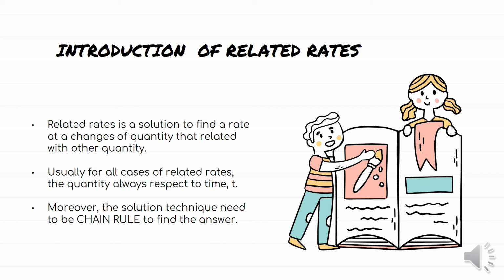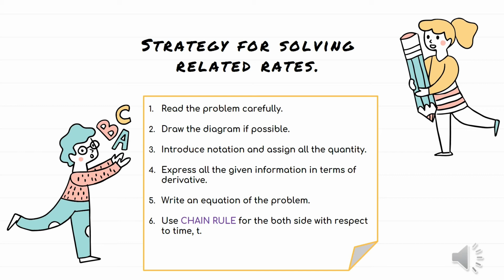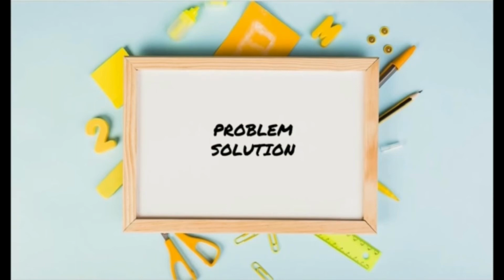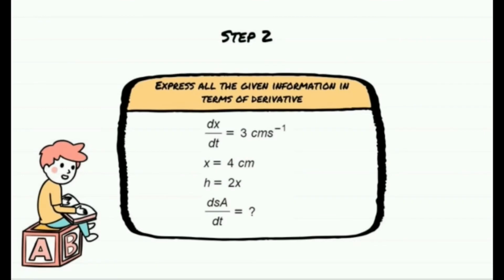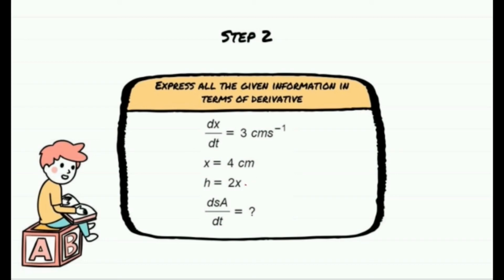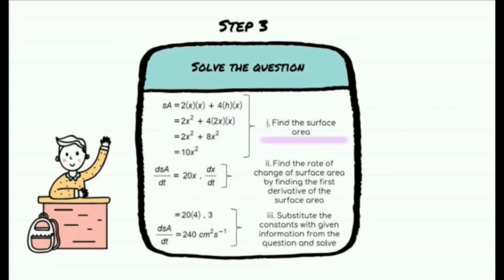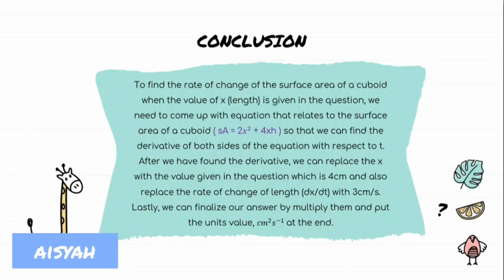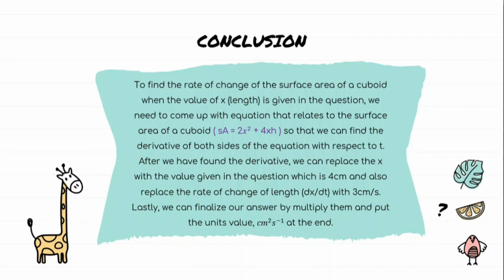ASSESSMENT 3: VIDEO PRESENTATION MAT183 - APPLICATIONS OF DIFFERENTIATION (RELATED RATES)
GROUP 6 A4CS1121B

-Aisyah Safiyah binti Abdul Halim (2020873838)
-Syaza Izz Dina Balqis Binti Kamal Arifin
-Absarina Batrisyia Binti Mohd Zaid